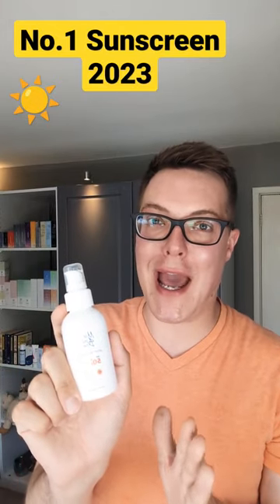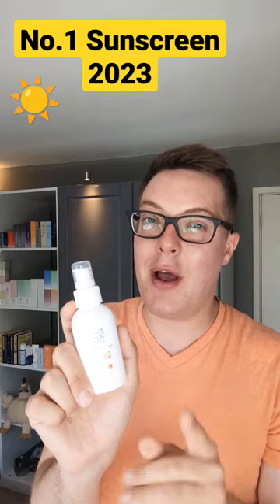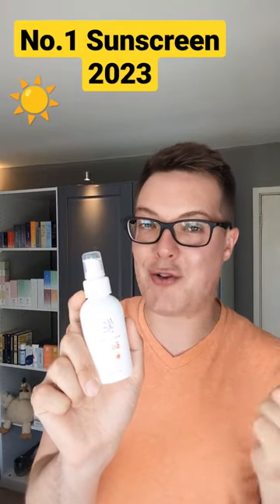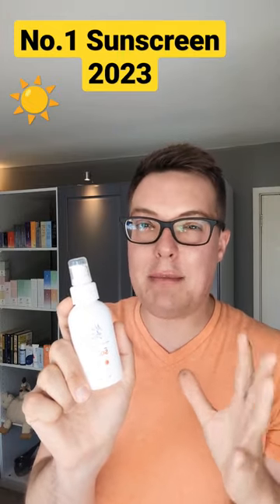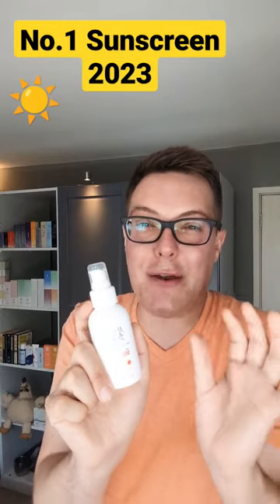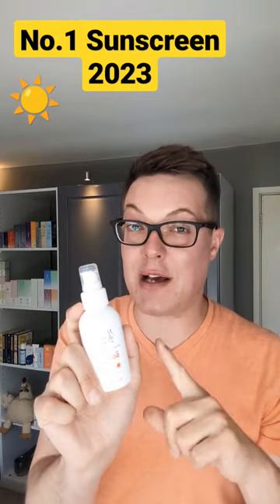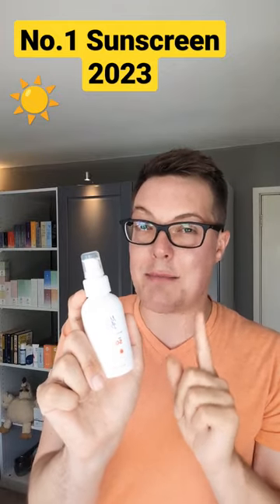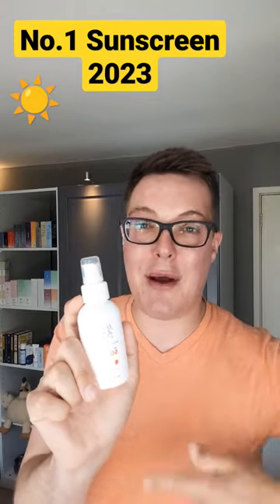☀️ WORLDS BEST SUNSCREEN 2023 - Yes Im Biased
celebrating one year since the launch of my own sunscreen... I know i am biased but this is the best sunscreen 2023 - let me know if you disagree

Hey guys and welcome back to Mad About Skin where in this shorts video I want to celebrate the 1 year annuversary of me creating my own sunscreen. I know i am biased but i am so proud of this formula and thank you for all the kindness and support you have shown me since launch.